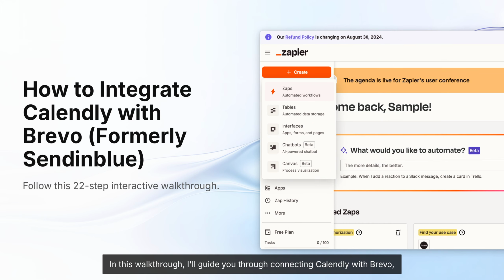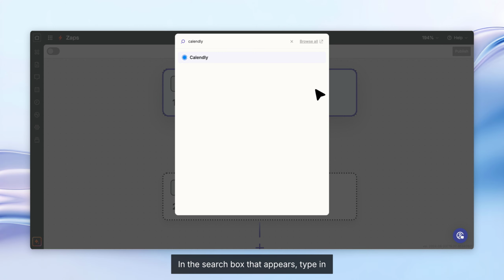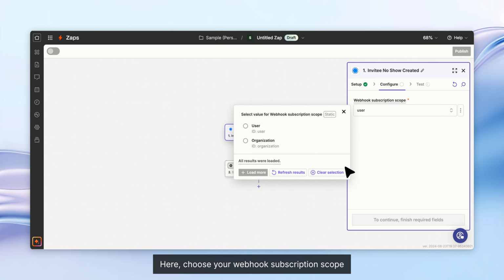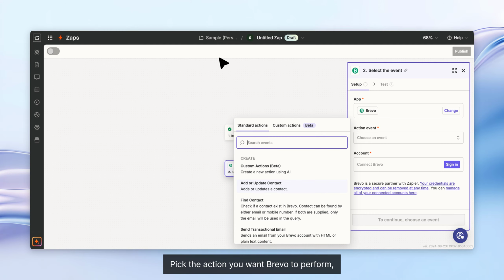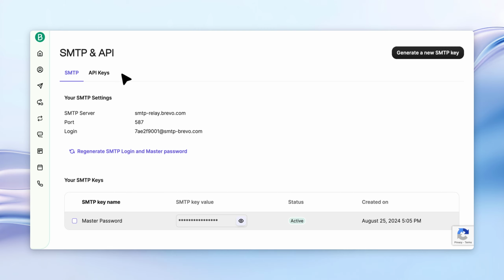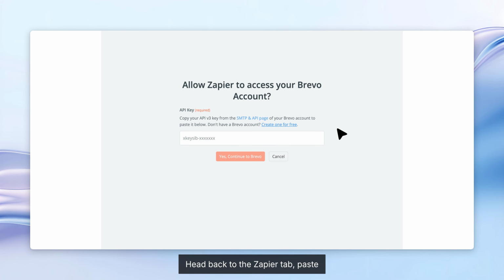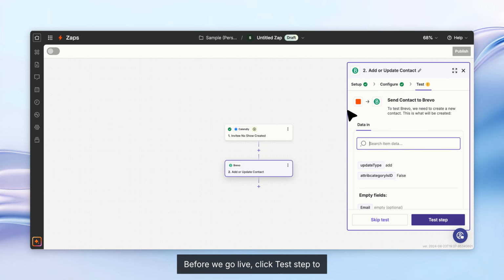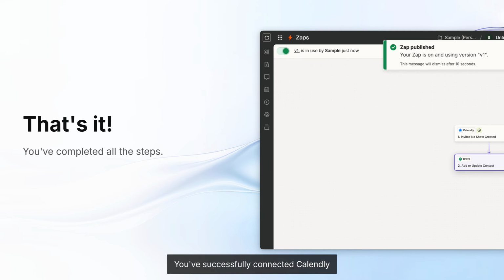How to Integrate Calendly with Brevo (Sendinblue) via Zapier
Learn how to automatically connect your Calendly scheduling with Brevo email marketing using Zapier automation in this complete step-by-step tutorial.

0:00 Log in to Zapier and create a new Zap
0:10 Click Trigger to set up the automation
0:20 Search for and select Calendly as trigger app
0:30 Choose your trigger event in Calendly
0:40 Sign in to your Calendly account and continue
0:50 Select webhook subscription scope and continue
1:00 Test the Calendly trigger connection
1:10 Select Continue to move to action setup
1:20 Search and select Brevo as the action app
1:30 Choose your action event in Brevo
1:40 Begin signing in to your Brevo account
1:50 Navigate to SMTP and API page
2:00 Select API Keys section
2:10 Generate a new API key
2:20 Name your API key and generate it
2:30 Copy the generated API key
2:40 Paste API key and continue to Brevo
2:50 Complete Brevo account connection
3:00 Customize and complete required fields
3:10 Test the integration step
3:20 Publish your completed Zap integration

This Calendly Brevo integration will automatically sync your appointment bookings with your email marketing campaigns, helping you streamline your lead nurturing process. Perfect for businesses using Calendly for scheduling and Brevo for email automation.